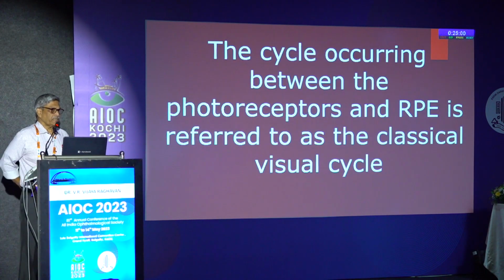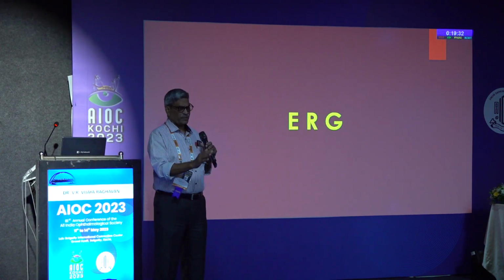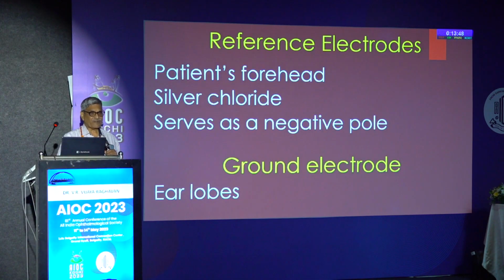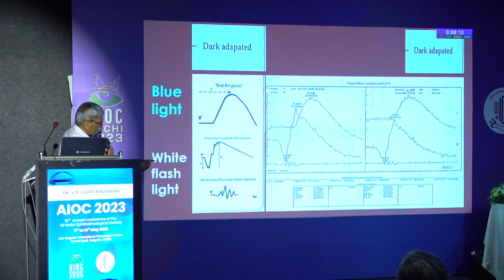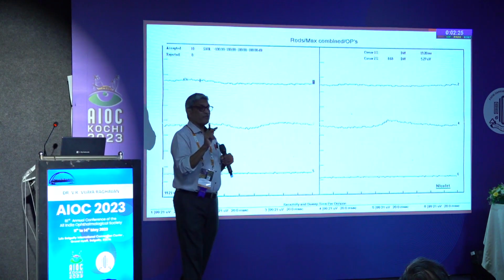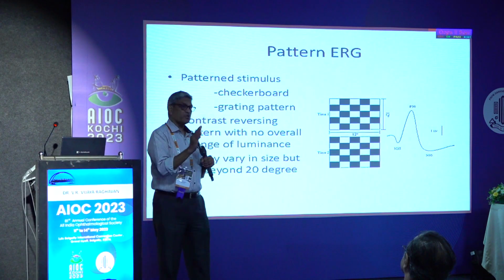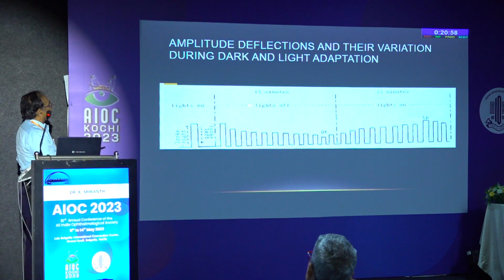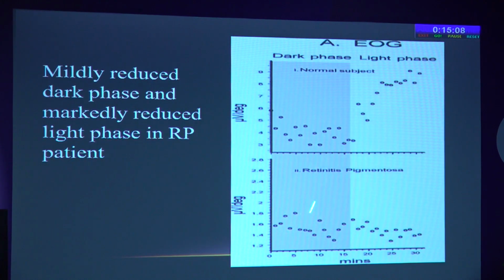AIOC2023 - GP13 - Dr. V.R. VIJAYA RAGHAVAN - Interpretation of Electro diagnostic reports made...